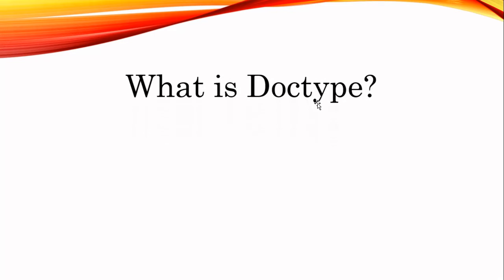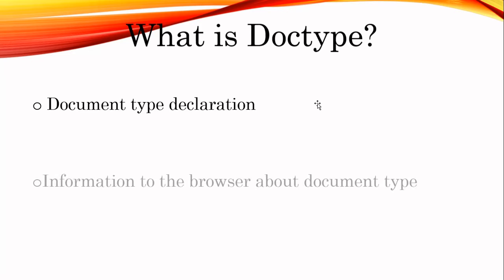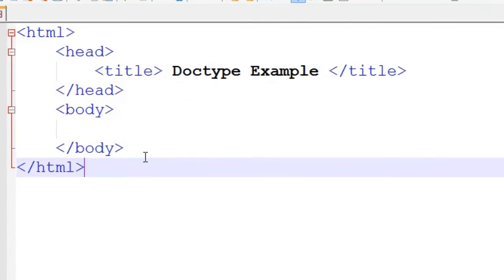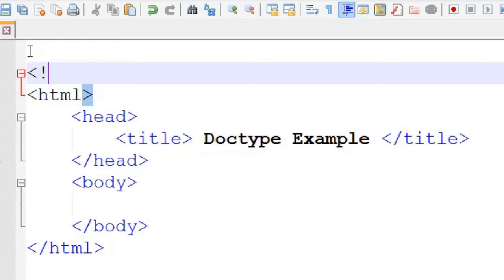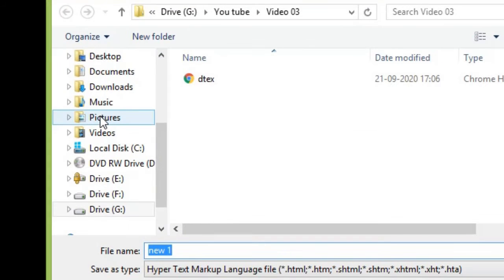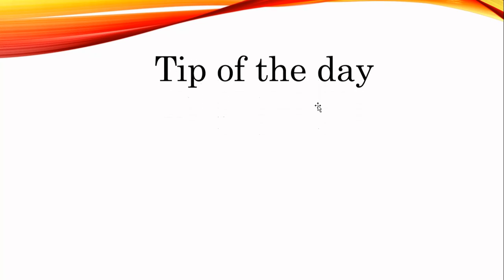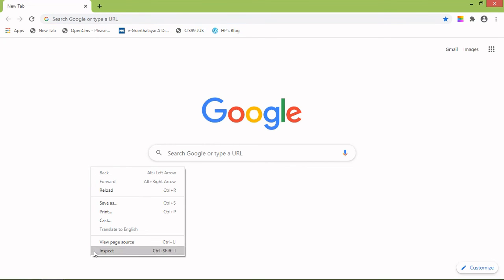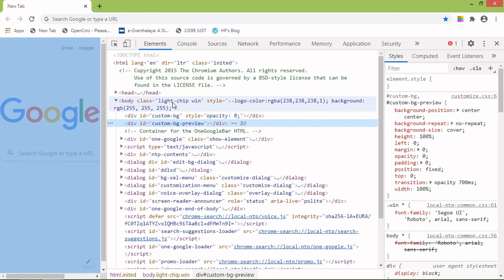What is Doctype in HTML?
Hello there,
These video is about Doctype declaration in HTML.
I have tried to cover every information on doctype which is in my knowledge.